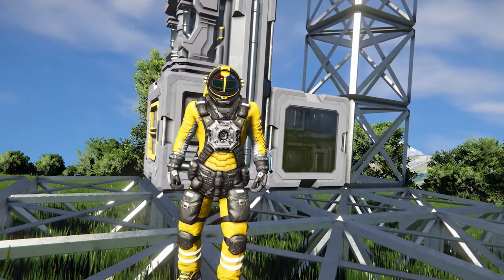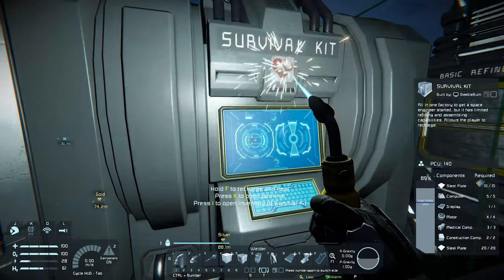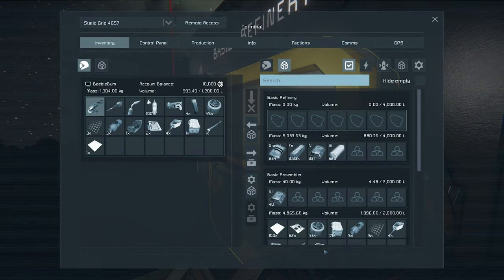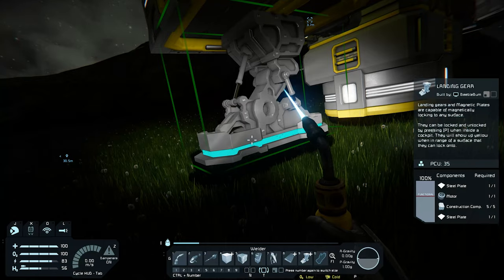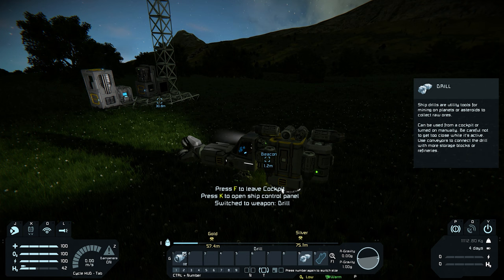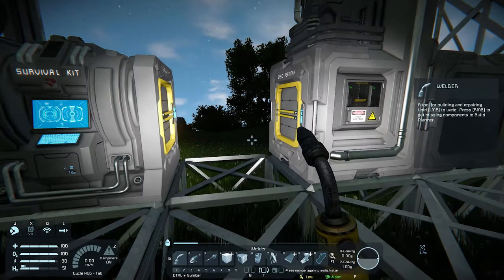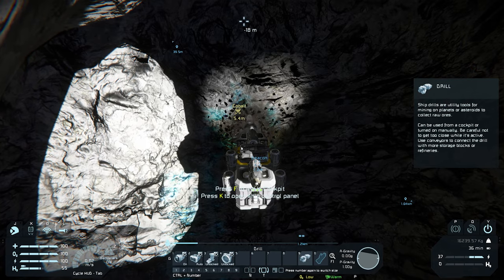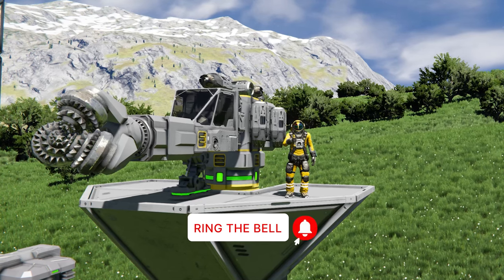Space Engineers Beginners Guide #2: Building a Basic Miner - Expand the Base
In this Episode of the Beginner's Guide Series, we'll be covering how to build your first Basic Miner and Expand your Base.

If you're new to Space Engineers, or just want to start playing the game in a more comfortable way, this guide is for you! In this Episode we cover Basic Miner Design and how to set it up. Plus, he'll provide tips and guide on the best way to start playing the game so you can find your way around quickly!